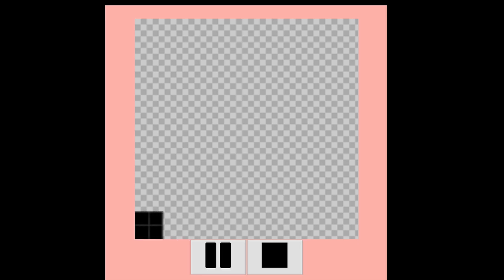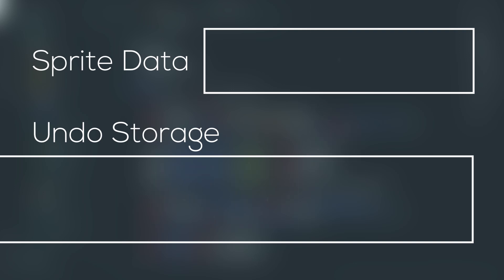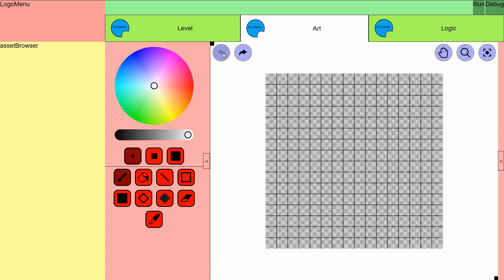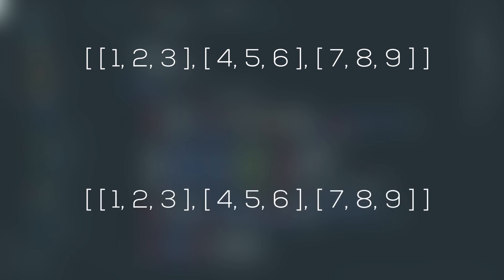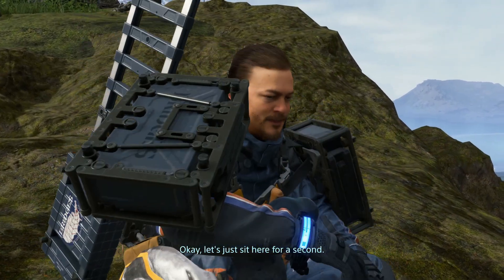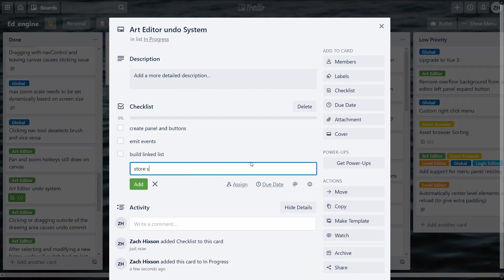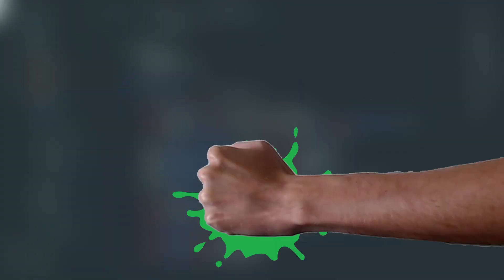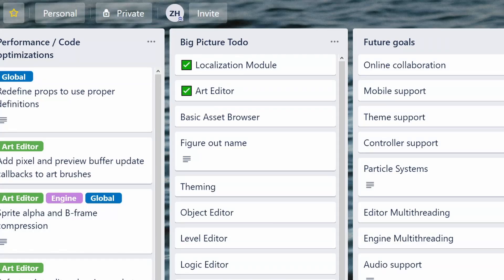The Undo Button | Ed-Engine Devlog #05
You never realize how much you use the undo button until it isn't there. I don't have to worry about that any longer, as the Ed-editor now has an undo button!